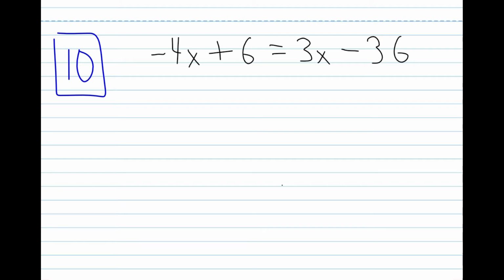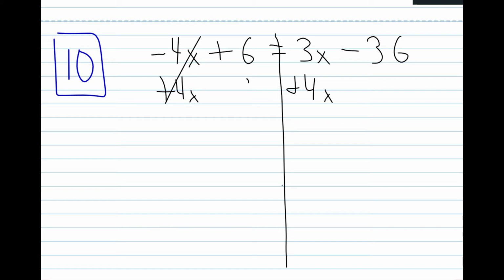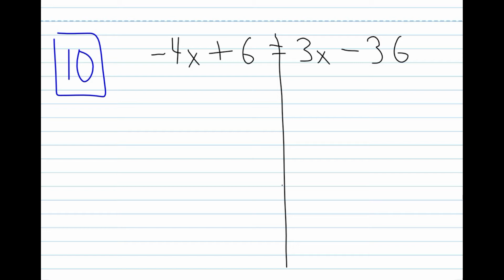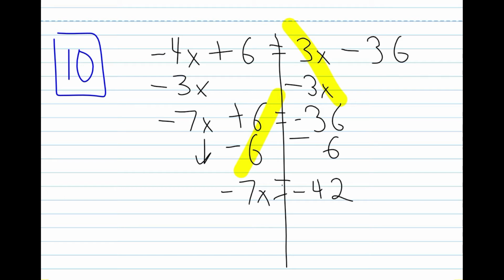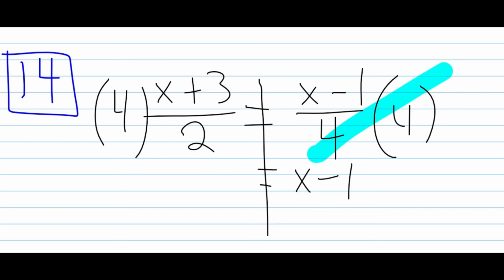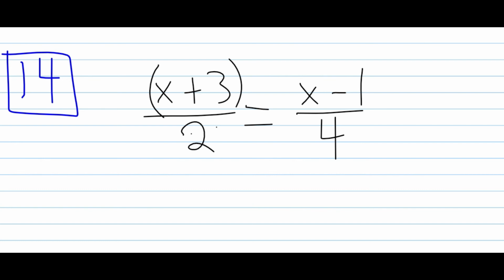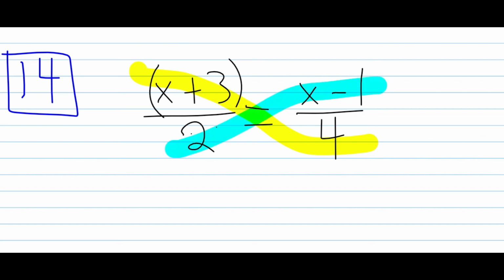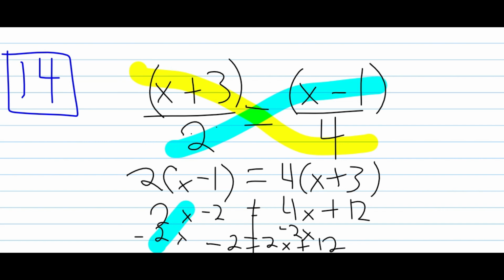Solving Equations (Variables on both sides) pg. 53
# 10 & #14 on pg 53